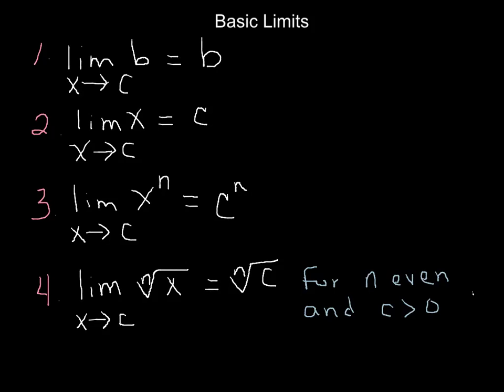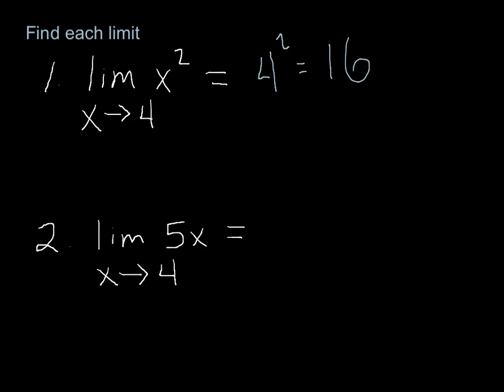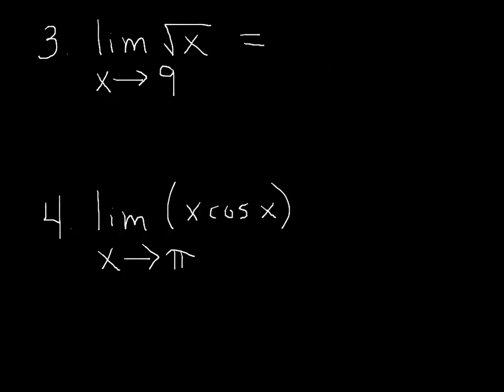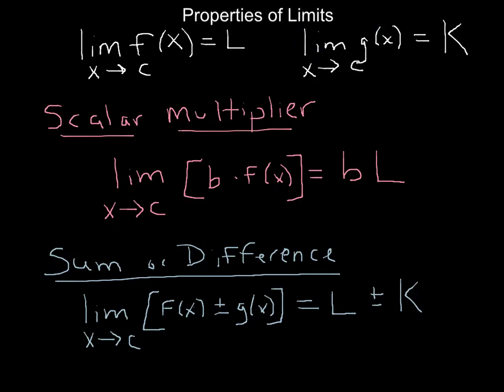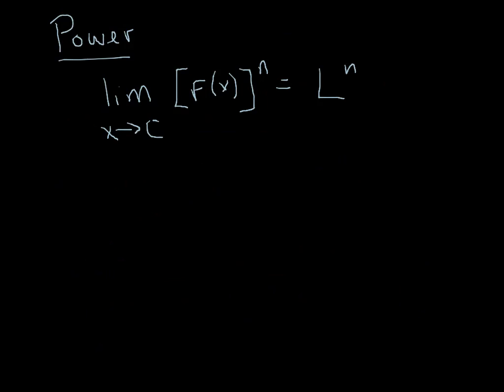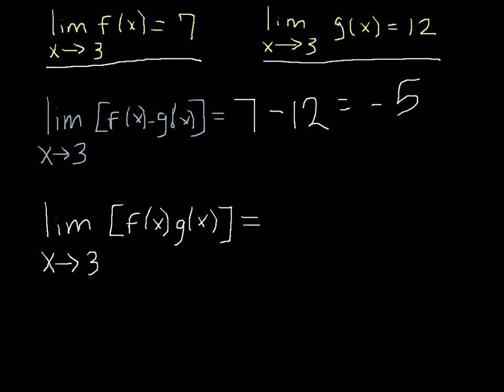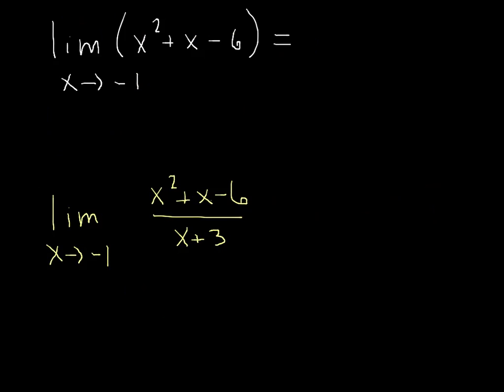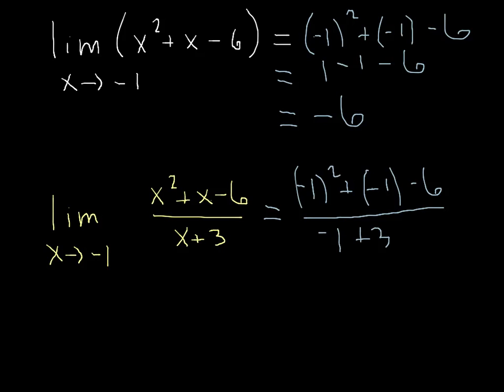Precalc Lesson 11.1 day 2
Basic limits, limits of polynomial & rational functions